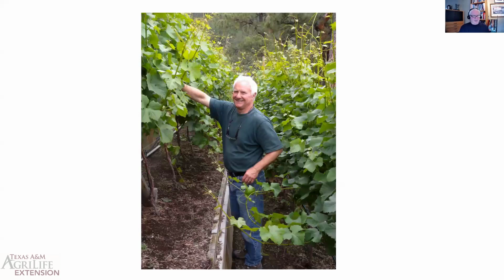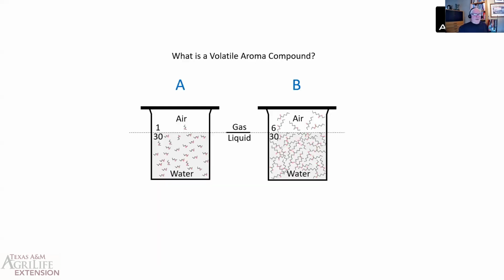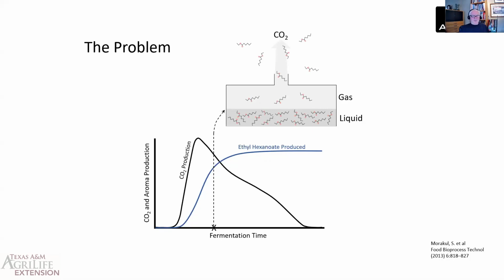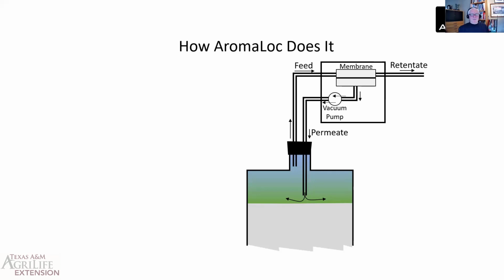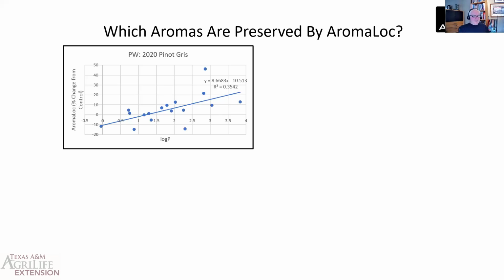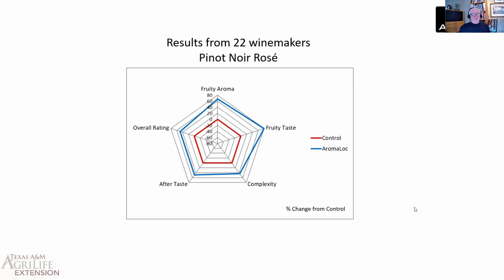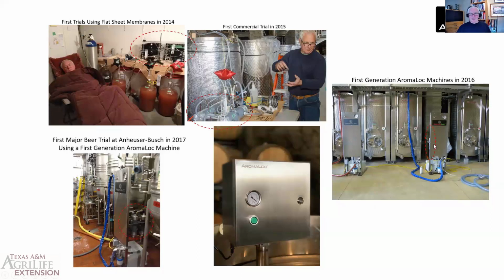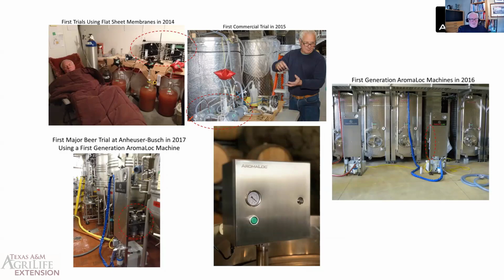Enology Webinar Series - AromaLoc Technology for Recovering Aromatics During Fermentation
An Introduction to the AromaLoc Method for Preserving Volatile Aromas During Wine Fermentation
This webinar will cover an emerging technology - AromaLoc - aimed at the recovery and reintegration of wine aroma compounds historically lost during fermentation due to volatilization and CO2 flux.
Dr. Dick Jones, inventor of the technology, will be covering the following aspects:
* what the term “volatile” means and how volatility is expressed.
* the timing of aroma production by yeast during fermentation and why these aromas are depleted.
* why retention of fermentation aromas is important in achieving better wine quality.
* how AromaLoc increases wine quality by retaining more of the highly volatile yeast-derived aroma compounds.
* the history of AromaLoc development and where it has been trialed.
* blind tasting results for a variety of white, rosé and red wines.
gas chromatography/mass spectrometry analyses of individual aroma compound concentrations in control and AromaLoc-treated wines.
* how the AromaLoc method differs from every other method to increase wine aromatics
Dr. Jones has a PhD in Pulmonary Physiology and worked as a professor in the Department of Medicine at the University of Alberta, Canada for 38 years. He also worked as a bush pilot in the Canadian Arctic, invented Nicotine Nasal Spray and grew wild rice in remote Northern Alberta. He retired to British Columbia, where he grows grapes and is an amateur winemaker. He invented the AromaLoc Method to preserve fermentation aromas